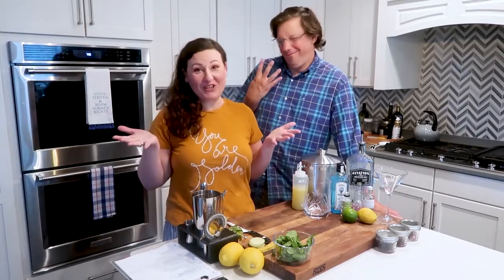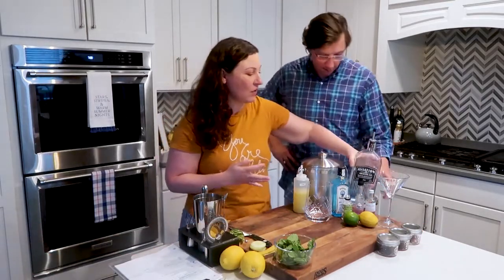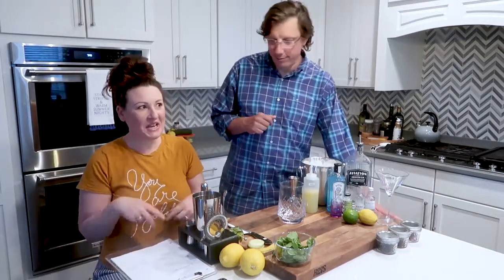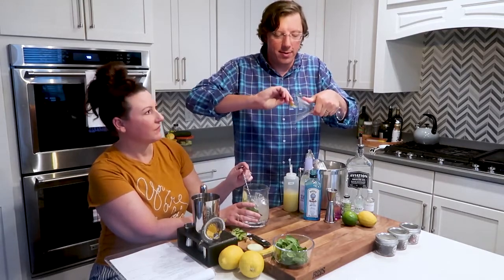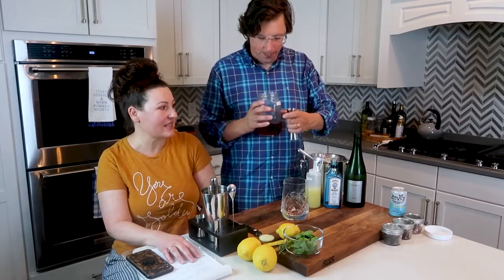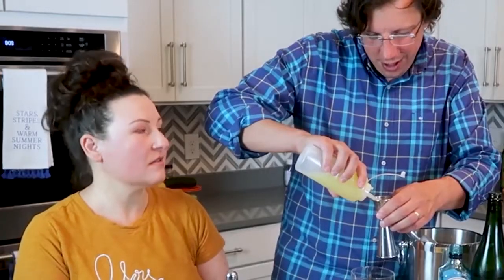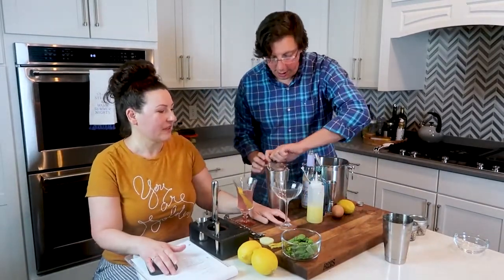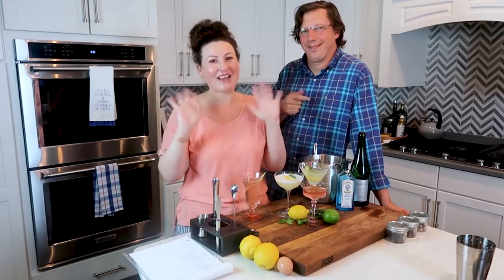Gin Cocktails Time to Drink GIN Low Carb Recipes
Time to Drink Gin - 4 Low Carb Gin Cocktails
21 yrs. to drink in the USA

"Down" Southside
Gin Fizz ( we forgot to top it with soda water, so top with 1 oz soda water)
Rose Gin and Tonic
Lavender French 75
Link to My Recipes -

Items in Cocktail Series you may be interested in purchasing:
Silicone Ice Molds
Swoon Simple Syrup
Pilsner Glass
HighBall Glass ( I really want to get these!)
Margarita Glasses
Cocktail Mixing Glass
Powdered Lakanto
Hella Cocktail Bitters
Margarita Salt
Cocktail Shaker
Jalapeno Deseeder
Sukrin Gold Brown Sugar Alternative
Diet Tonic Zevia Mixer
Lemon Lime Zevia Mixer
Ginger Beer Zevia Mixer
Lemon Lime Sparkling ICE

For the KETO COCKTAIL RECIPES - please use this free link to get to google doc!